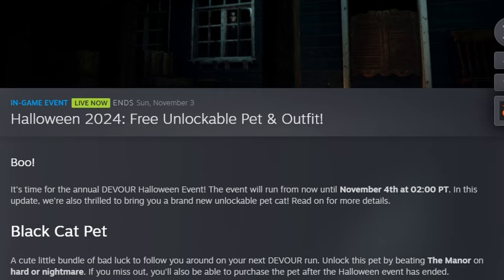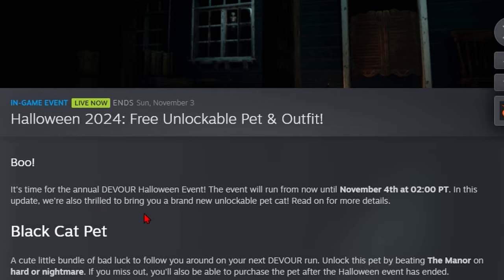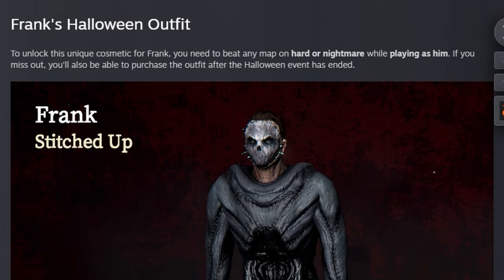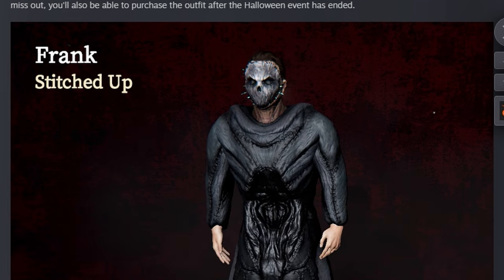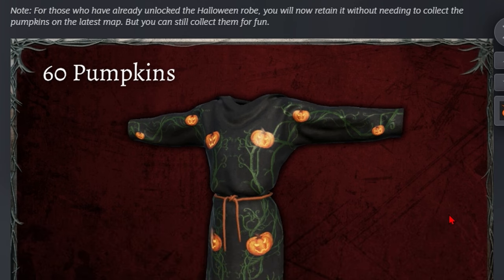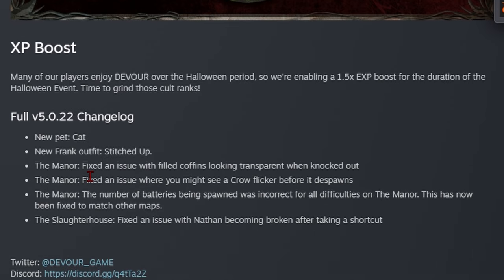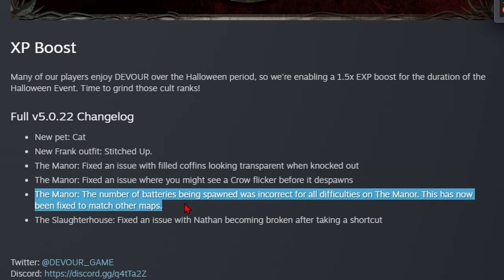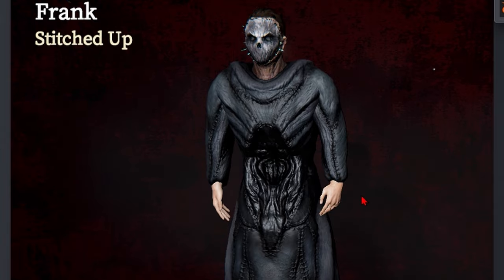Everything New In The 2024 Halloween Update For Devour!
Be ready for my pumpkin guide for The Manor!